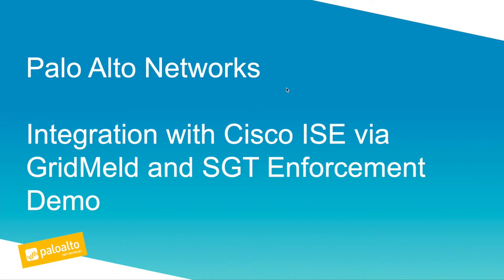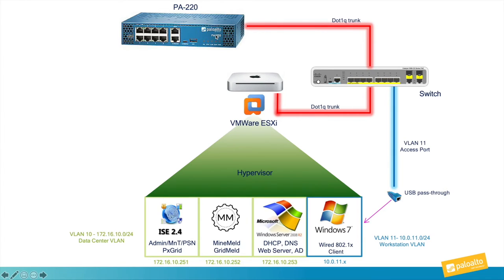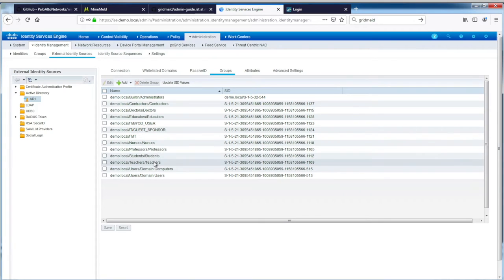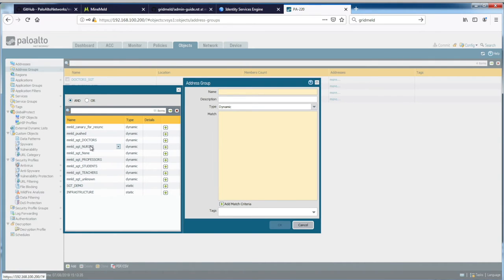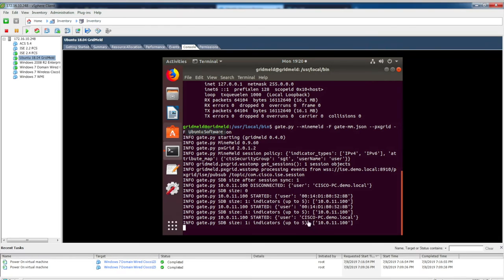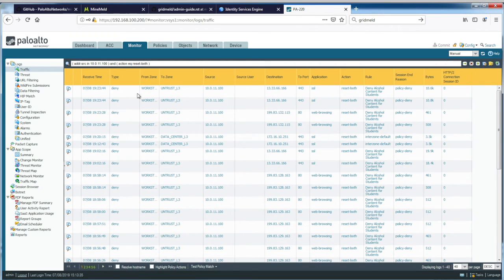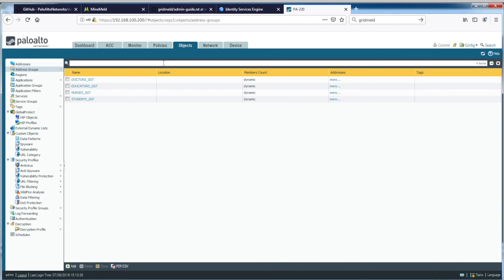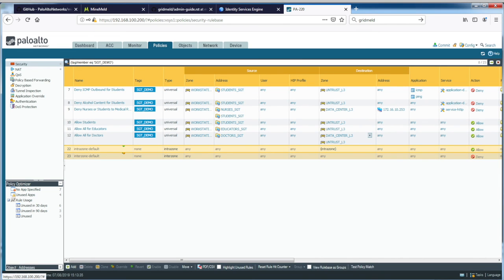Palo Alto Firewall Integration with Cisco ISE for SGT Enforcement using GridMeld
This is a demo of integration between Palo Alto Firewall and Cisco Identity Services Engine using GridMeld.  GridMeld is a community-supported application that is available with MineMeld.  GridMeld consumes session data from the Cisco ISE PxGrid service, and publishes Username-to IP address mappings to MineMeld for consumption by PAN-OS.